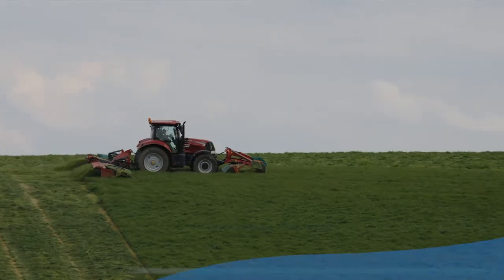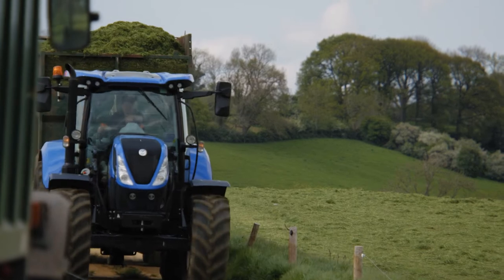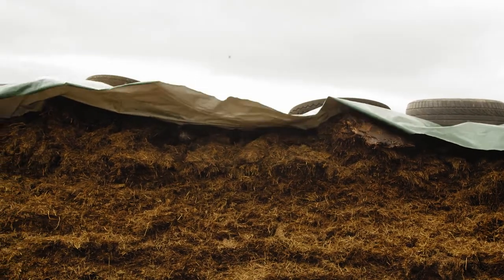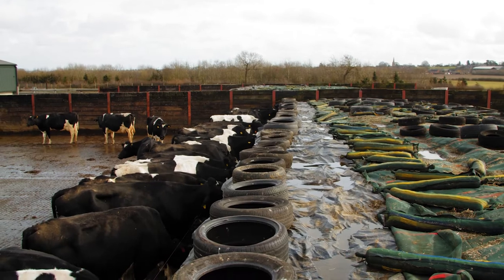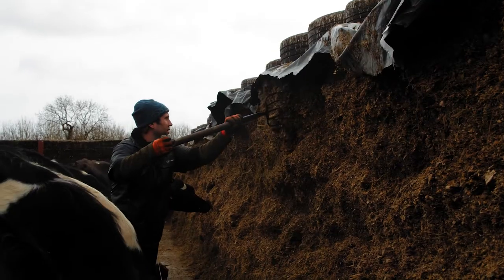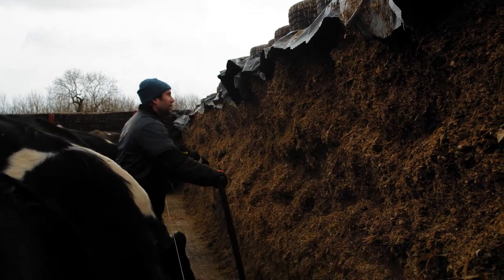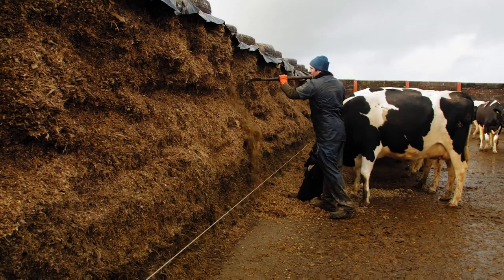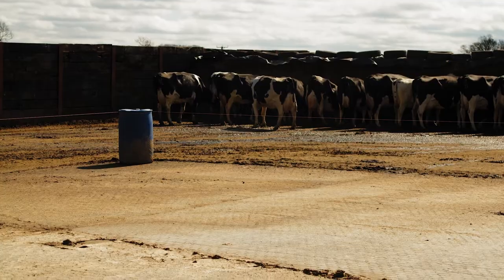Self-feeding silage: Filling the clamp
Leicestershire dairy farmer Ben Wade explains how to fill the clamp to set up for self-feeding silage.